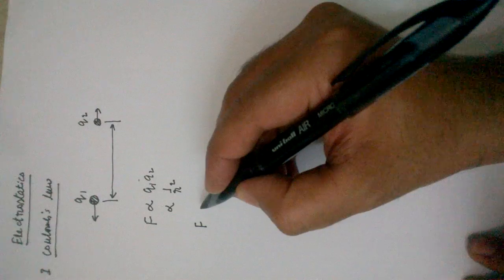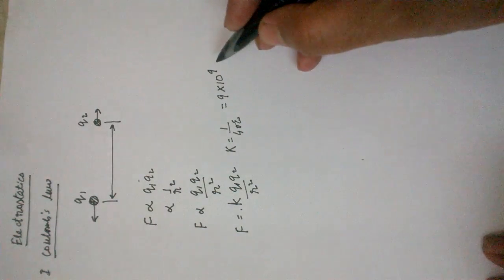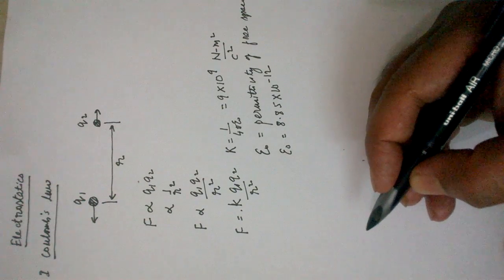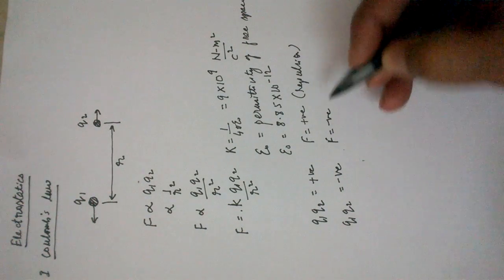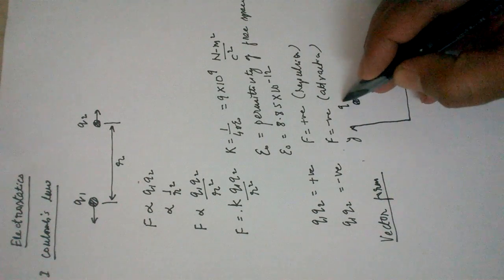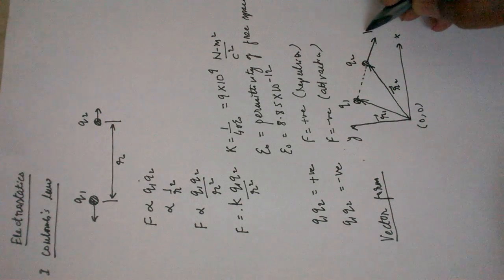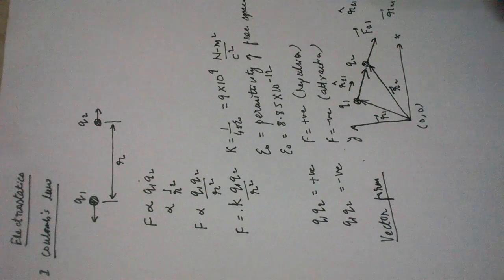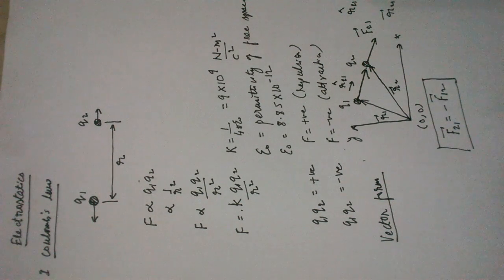coulombs law for class 12 board physics(physics problem desk)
Follow for more upcoming videos in physics covering board, medical, engineering ,kvpy,ntse,olympiad. By Amit Kumar mishra ,leave your feedback for improvement.